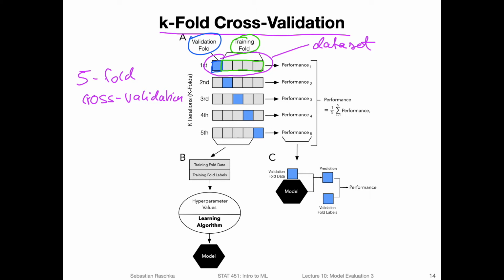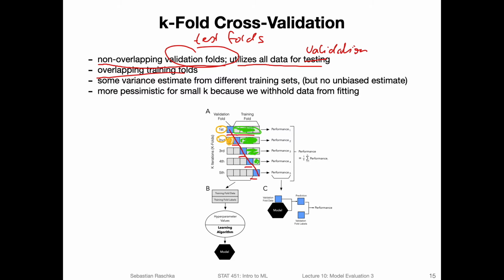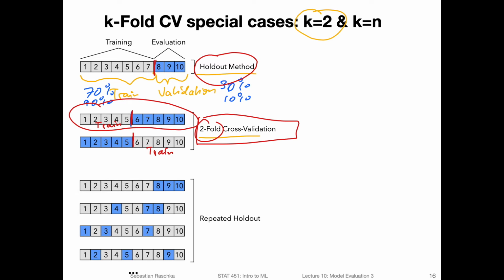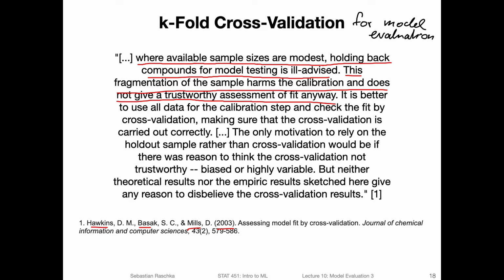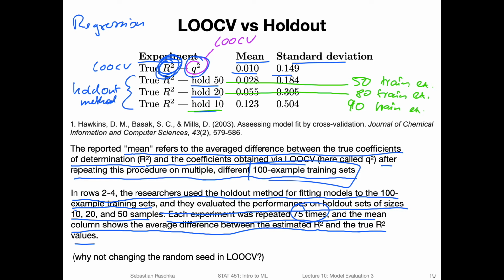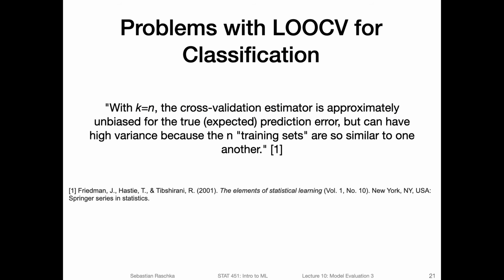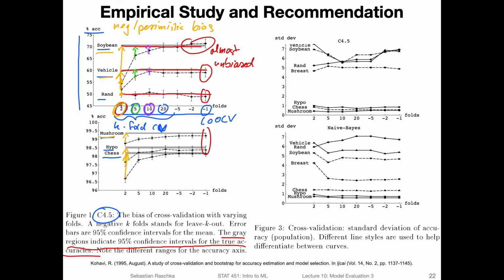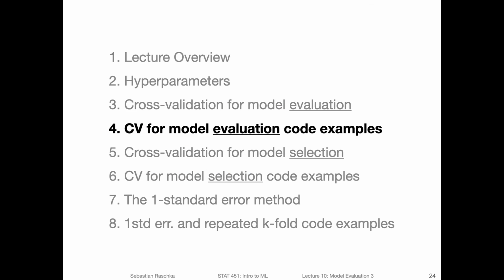10.3 K-fold CV for Model Evaluation (L10: Model Evaluation 3)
This video introduces the concept of k-fold cross-validation and explains how it can be used for evaluating models. Also, it discusses why 10-fold cross-validation is a good choice (compared to 2-fold and 5-fold CV as well as leave-one-out-cross-validation).